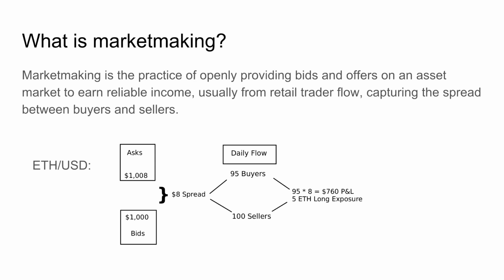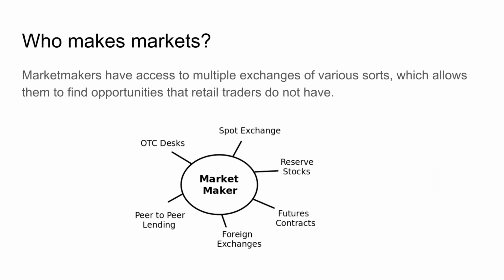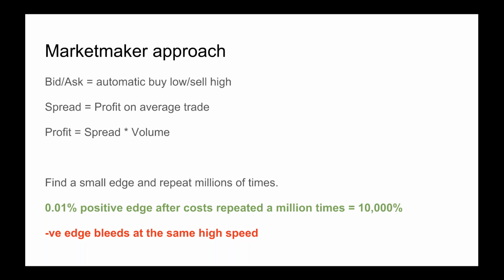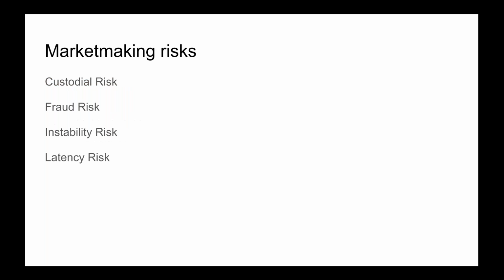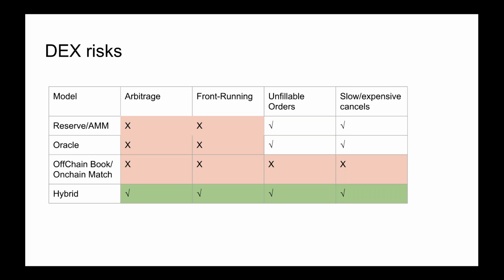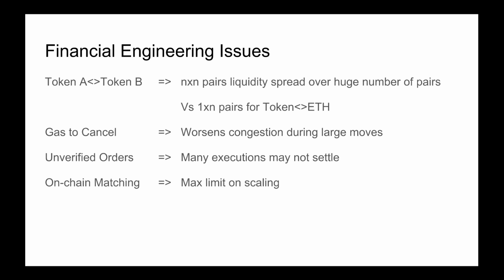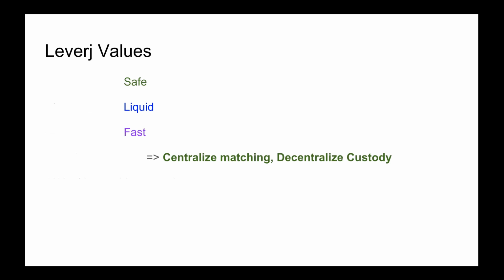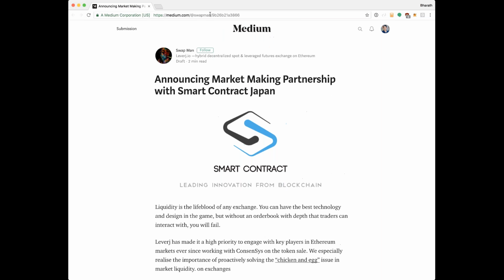Importance of Marketmakers on Exchanges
Liquidity is the lifeblood of any exchange. You can have the best technology and design in the game, but without an order book with depth that traders can interact with, you will fail.

Announcing Smart Contract Japan partnership.